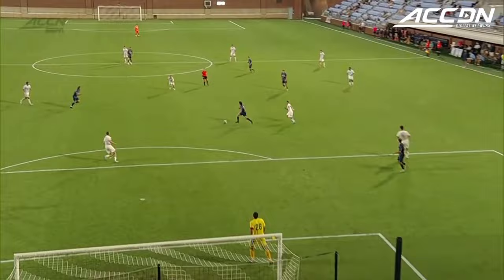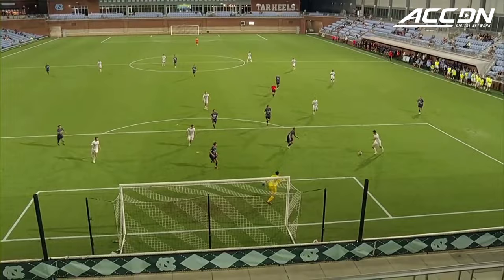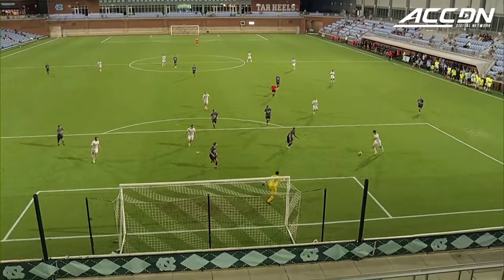North Carolina's Quenzi Huerman Connects With Martin Vician For 2 Goals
North Carolina's Quenzi Huerman assisted on not one but two Martin Vician goals as the Tar Heels went on to defeat UNC-Wilmington. 3-1.